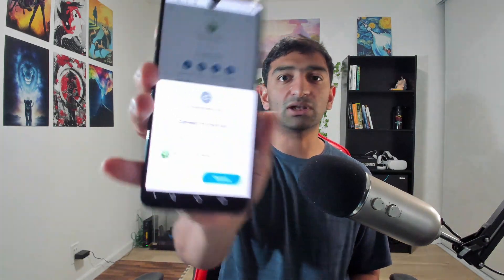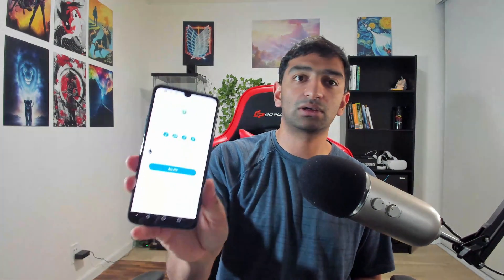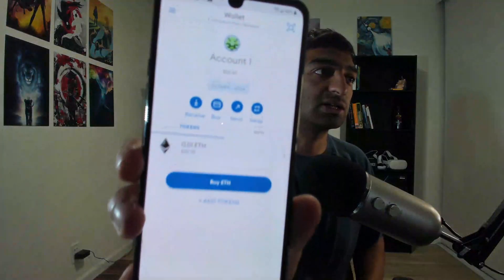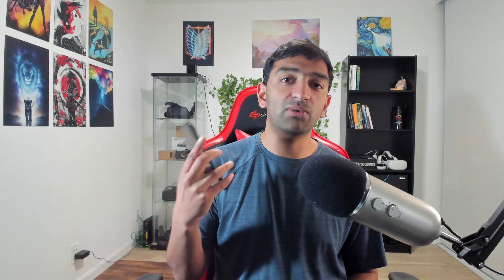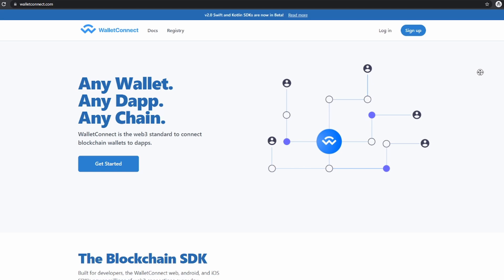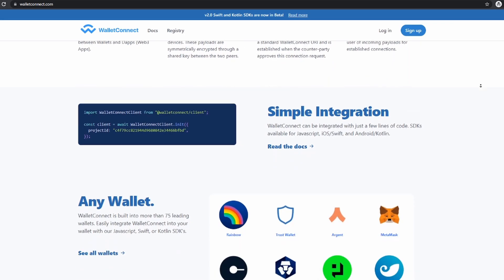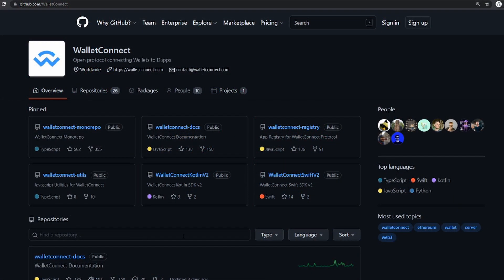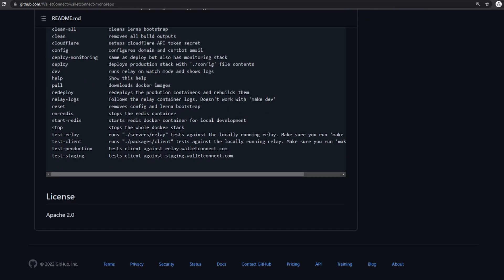A Quick Developer Review of Wallet Connect for User Authentication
As part of the FusedVR Crypto APIs, Wallet Connect was used as a means to bridge mobile wallets to the email authentication system. In this video, I wanted to give a quick overview of what Wallet Connect is and how it is leveraged within the project. This means that thanks to Wallet Connect you are able to leverage Mobile Wallets to securely authenticate users to your Web3 / GameFi / Metaverse games

Chapters:
0:00 FusedVR Wallet Connect Demo
1:05 What is Wallet Connect
2:39 FusedVR Wallet Connect Integration
4:53 Wallet Connect's Future
8:23 Decentralized Relays?